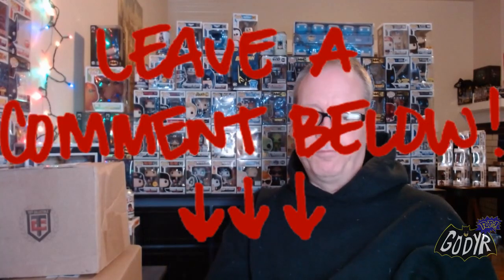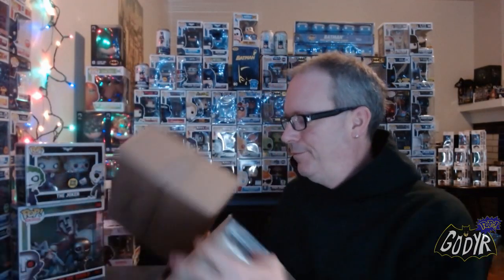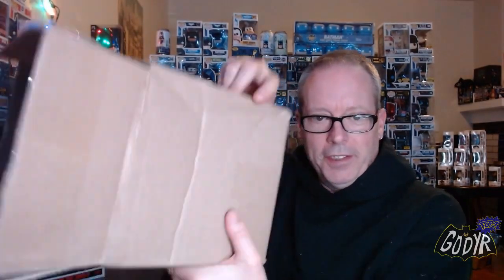Limited Edition 3000 Piece Metallic Imperial Palace Batman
sweet!